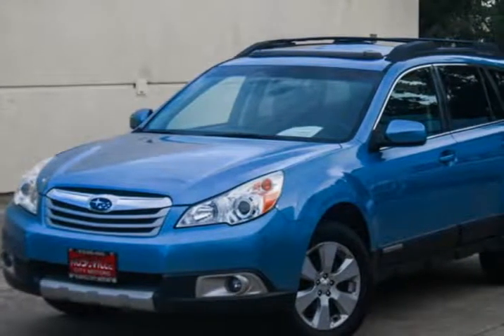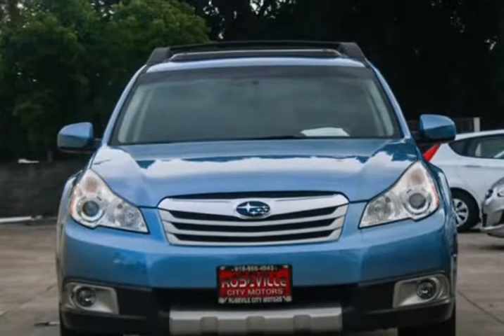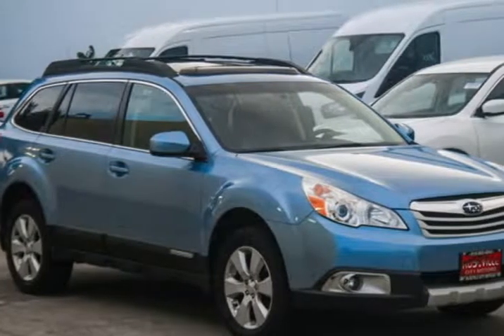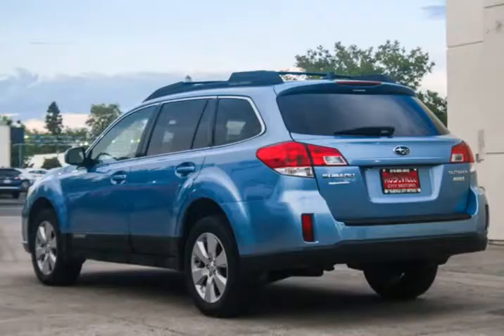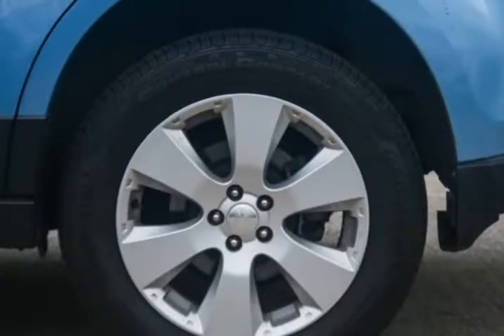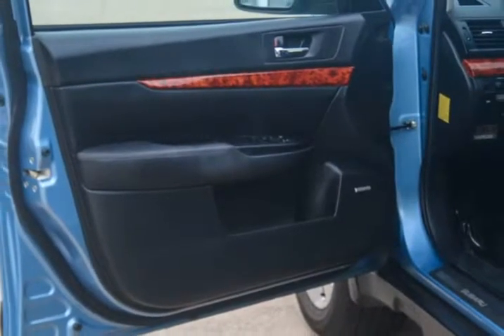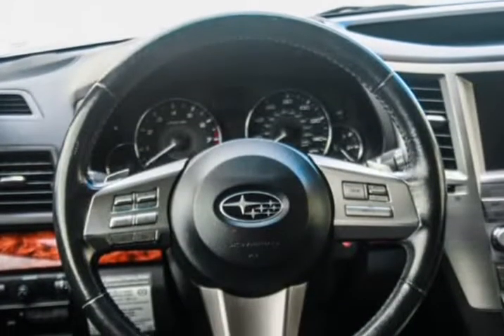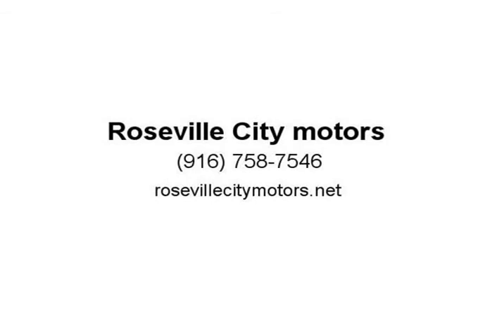2011 Subaru Outback 4dr Wgn H4 Auto 2.5i Limited Pwr Moon/Nav (roseville, California)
643 riverside ave
roseville